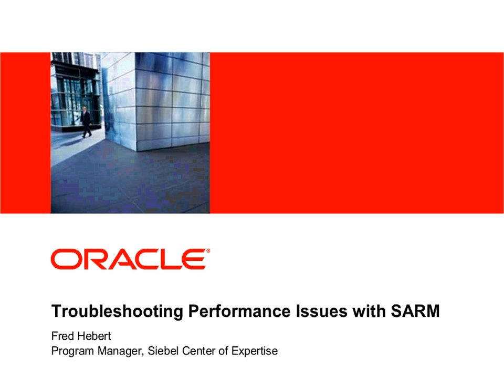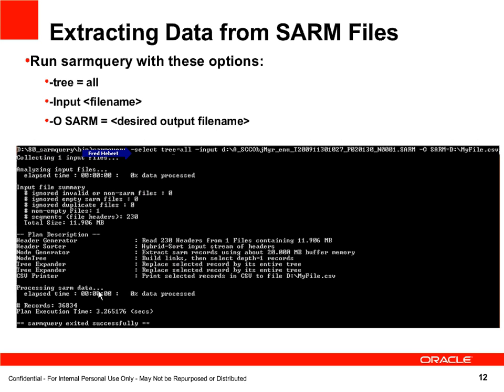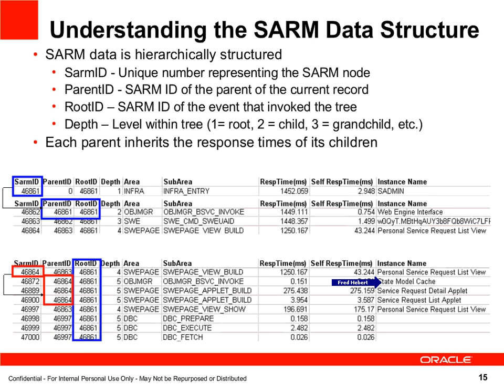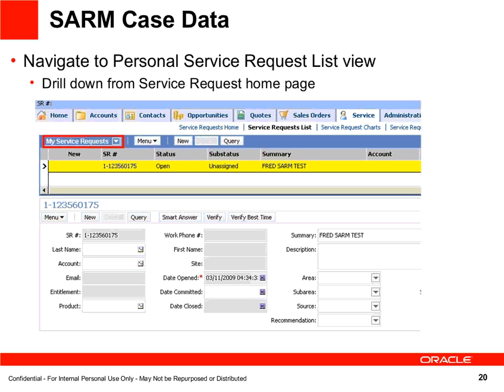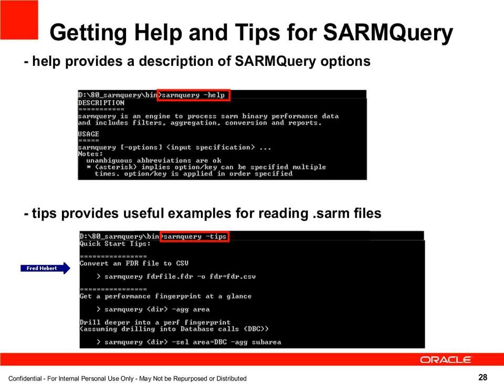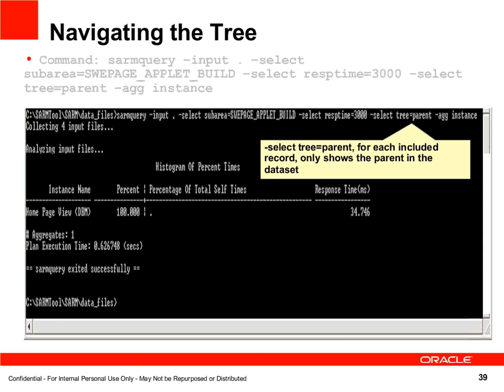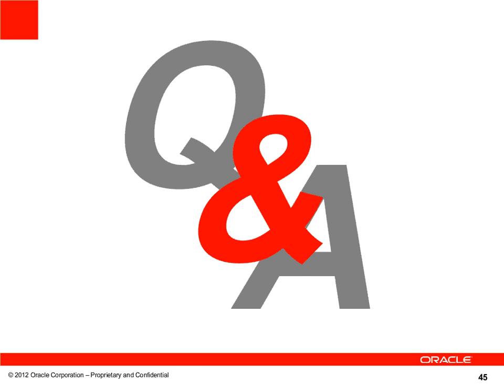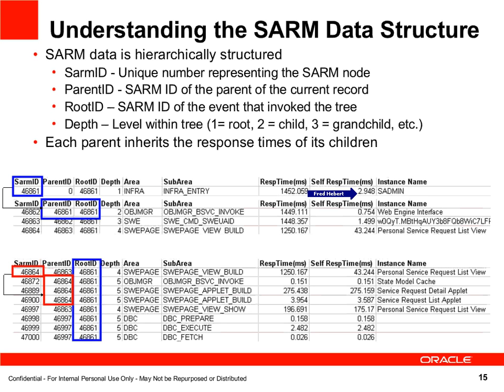Siebel CRM - Troubleshooting Performance with SARM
Siebel Troubleshooting Performance with SARM